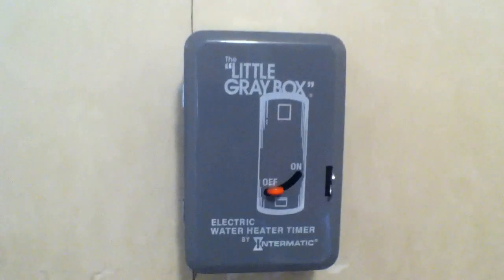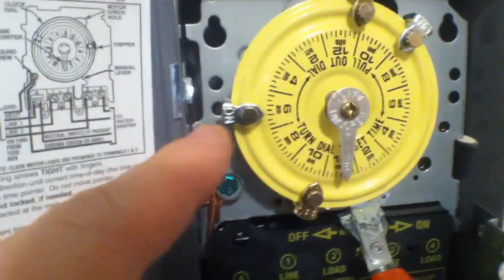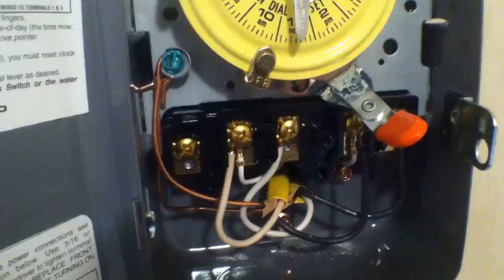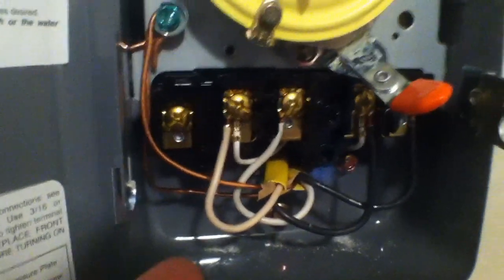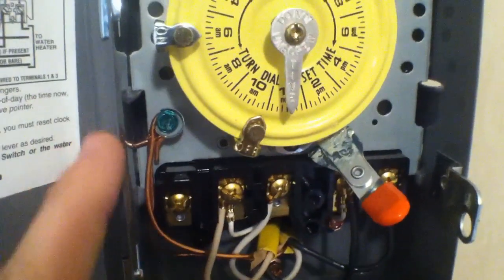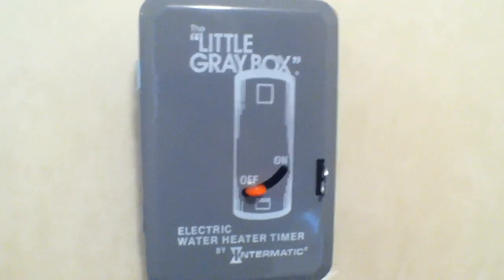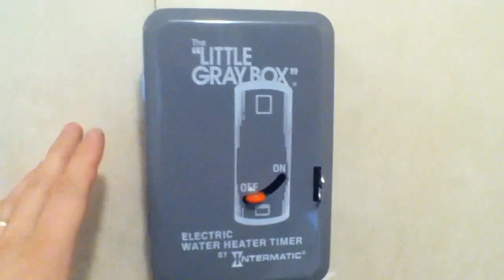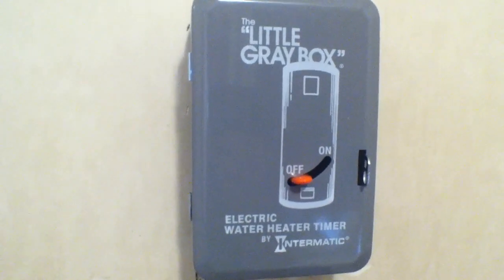How to install a "little grey box" water heater timer on a water heater and also how to use off grid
In this video I show you how to install water heater timer for your water heater to conserve power and also to help power consumption on an off grid power system. Here is a link to the unit:
and if you are looking at going off grid make sure to check us out